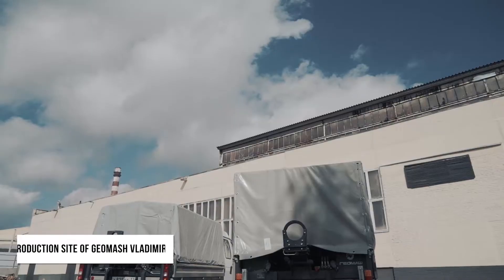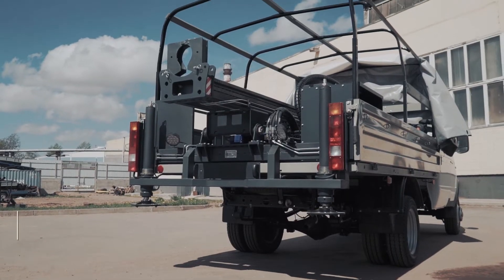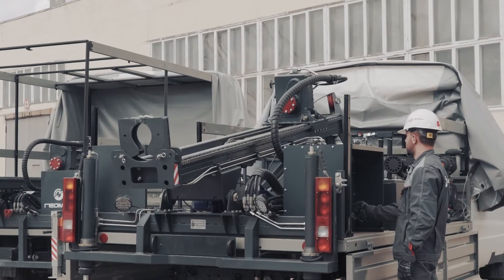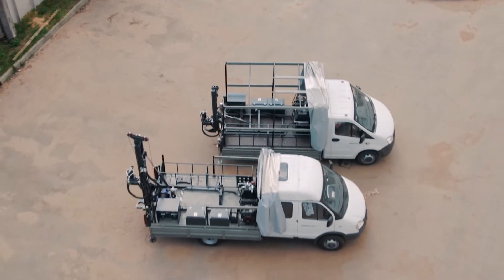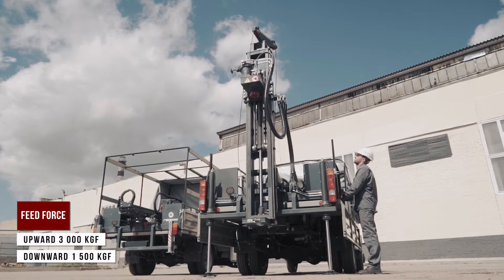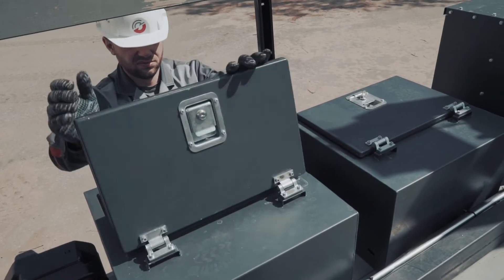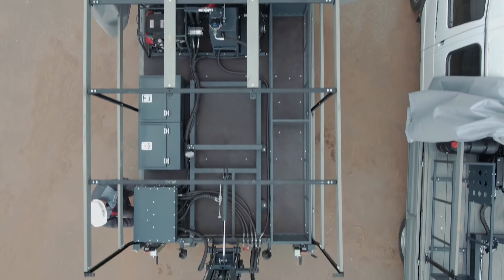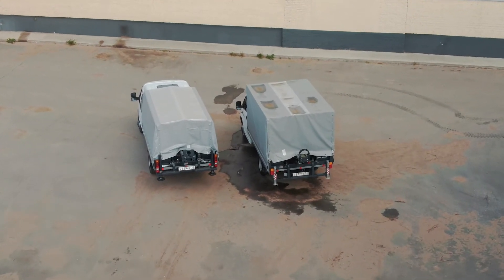MBU hydraulic mobile drill rigs. Geomash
MBU drill rigs are used for drilling for engineering and geological surveys, construction exploration wells and shallow water wells up to 50 meter depth.
The following drilling technologies can be applied: rotary core drilling in the dry/washing/blowing mode; auger drilling. The maximum drilling diameter is up to 151 мм.